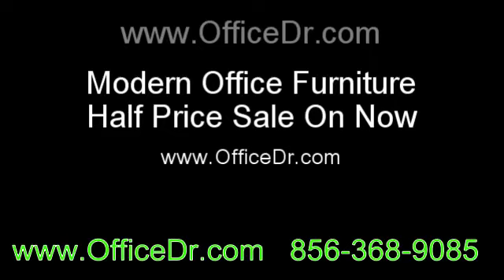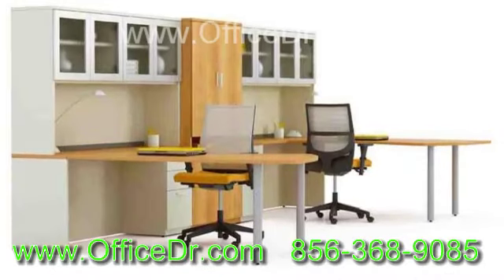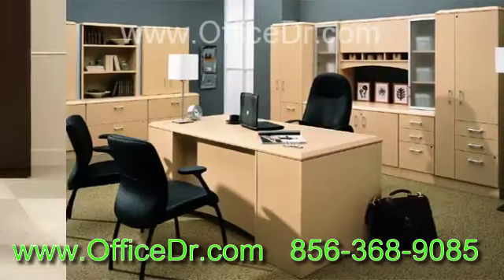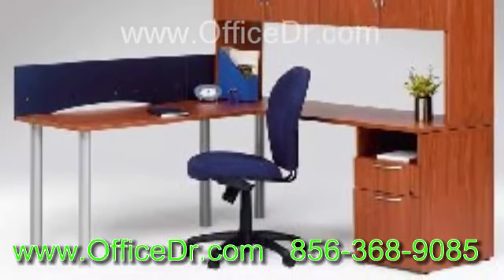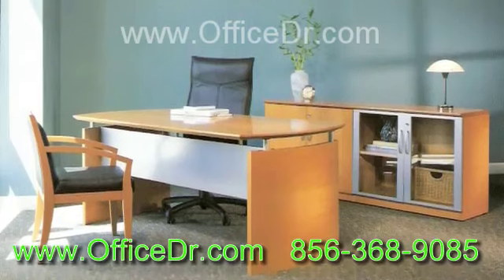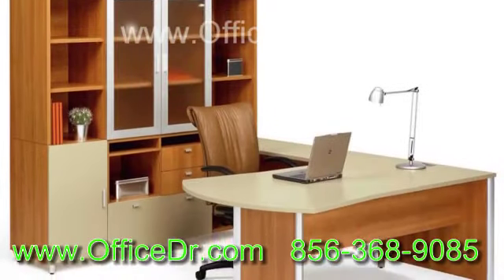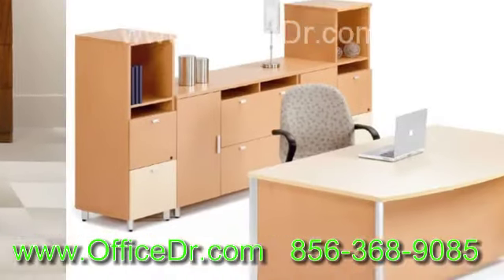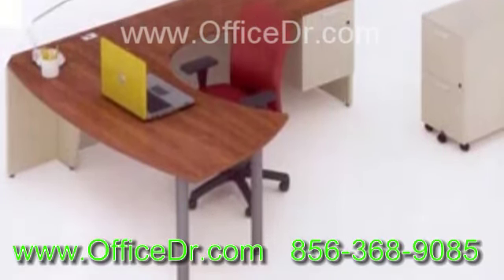Modern Office Furniture - Unique and Trendy Furniture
Modern office furniture comes in wood, steel and glass. A more sophisticated and elegant feel can be perfectly reflected in the office space by modern office furniture.